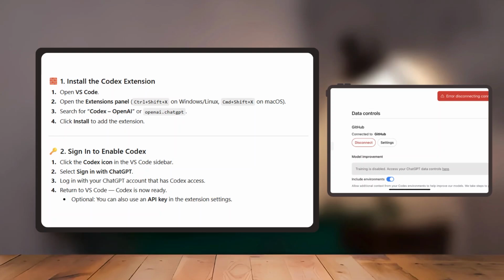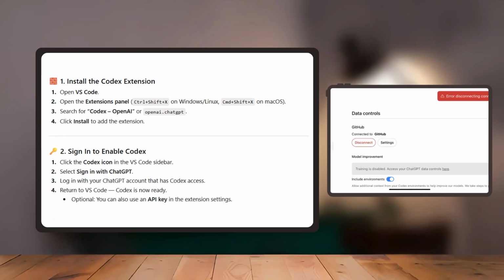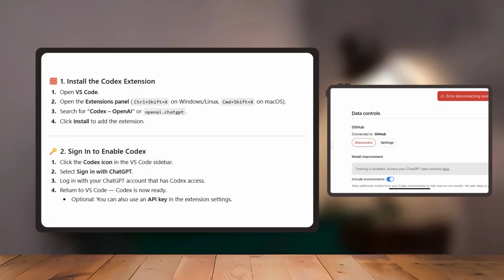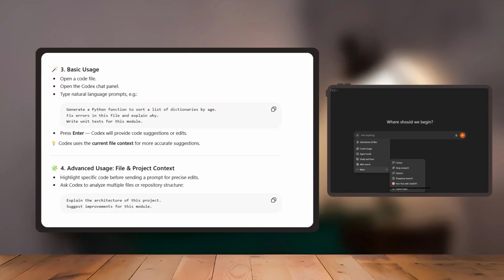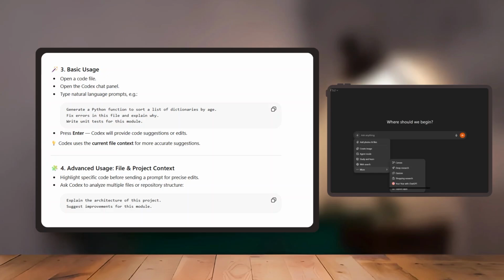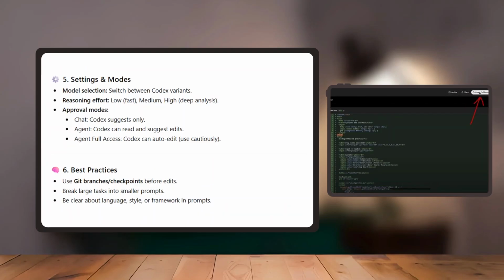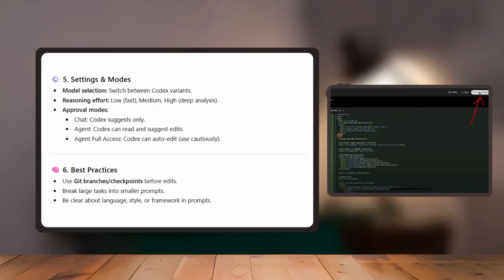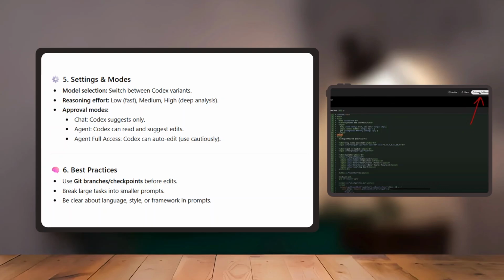How To Use ChatGPT Codex in VS Code | Step by Step Guide for 2026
Description

Using Codex inside VS Code can seriously change how fast you build, debug, and understand code—but only if it’s set up the right way. In this 2026 step-by-step guide, you’ll learn how to use ChatGPT Codex in VS Code, what you need before it works, and why some people install it but still miss the best part of the workflow. OpenAI’s official Codex IDE docs confirm there’s a dedicated VS Code extension, that it appears in the editor sidebar, and that you can sign in with either a ChatGPT account or an API key.

This beginner-friendly tutorial walks through the setup process, how Codex fits into your editor, and the difference between using it for side-by-side help versus more agent-style coding tasks. OpenAI also notes that the extension works with VS Code forks, updates automatically, and supports commands you can bind to shortcuts once it’s installed.

There’s also one detail Windows users may want to know before starting, because the experience can depend on how your environment is set up. OpenAI’s docs say Windows support is experimental for the VS Code extension, and recommend using a WSL workspace for the best experience on Windows.

By the end, you’ll know how to get Codex running in VS Code properly and start using it in a way that actually feels useful for real development work.